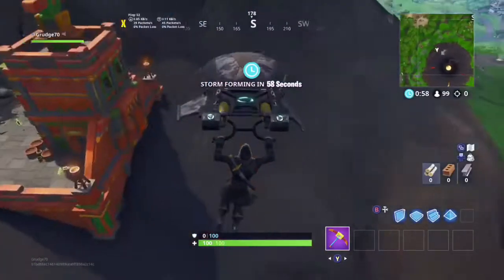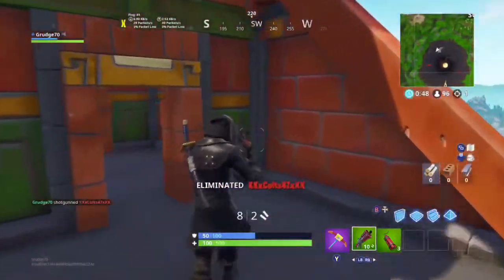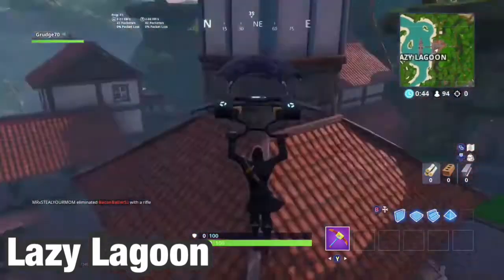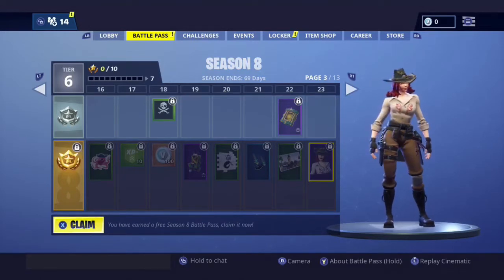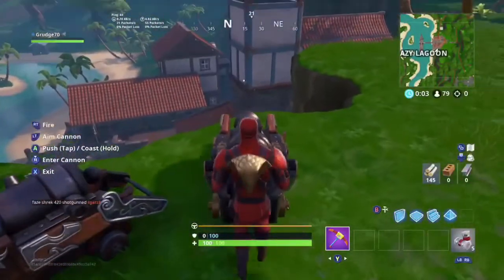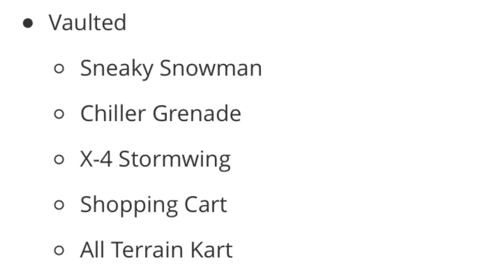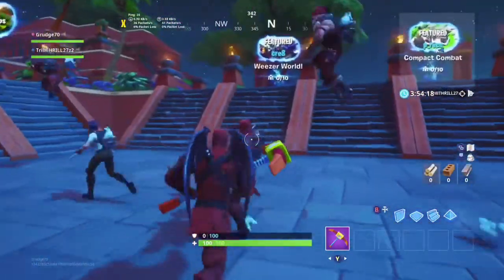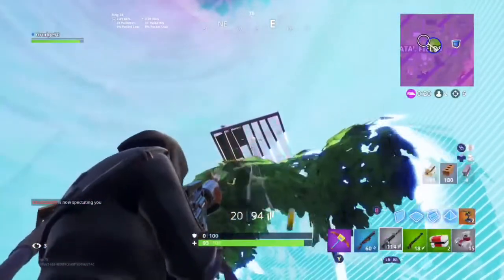WHAT'S NEW!? | Fortnite Season 8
I cover everything you need to know about the New Season 8, so that you're prepared when you get the chance to drop in!
p.s.
First ever thumbnail made on PC! Super psyched!
Woohoo! You're making history here with us!